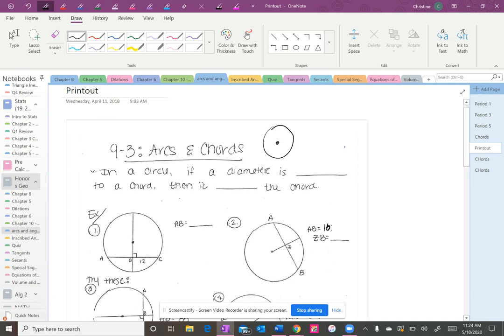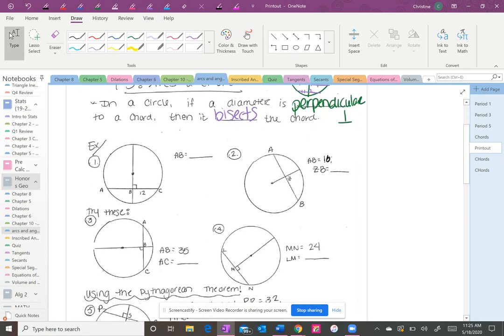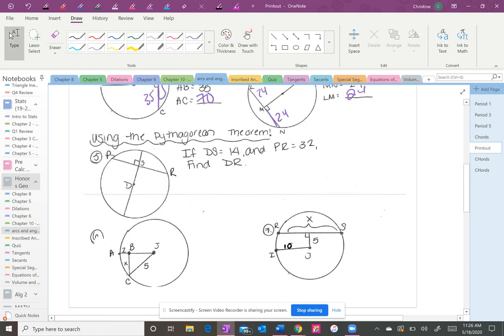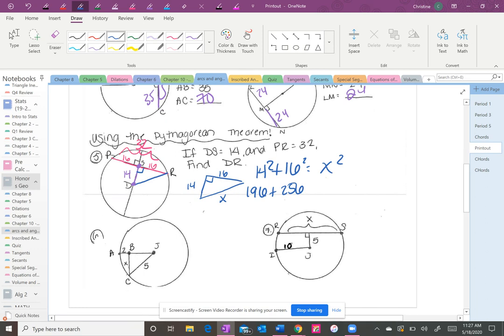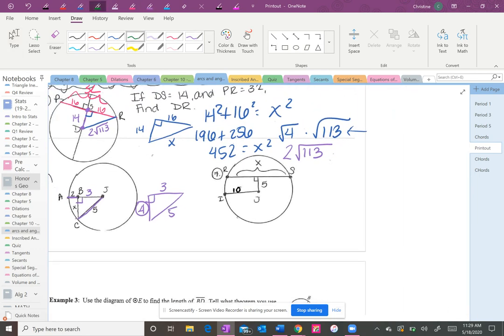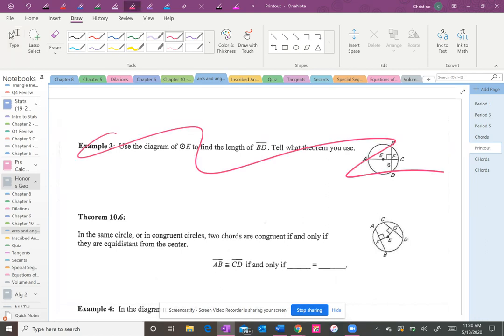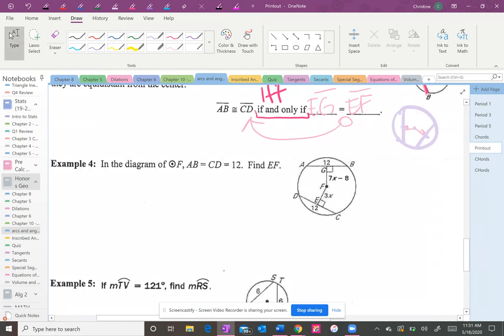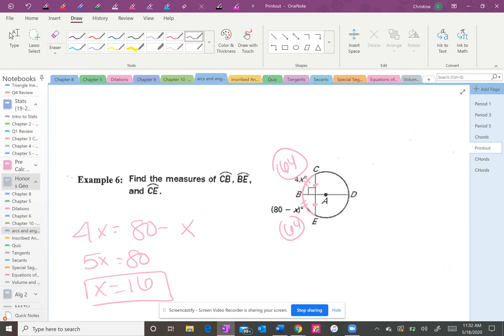Arcs and Chords